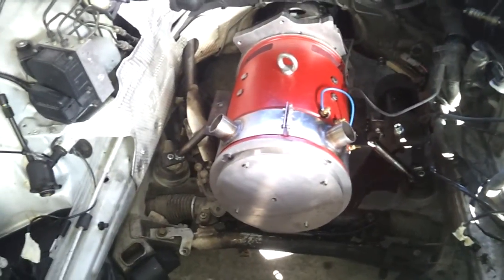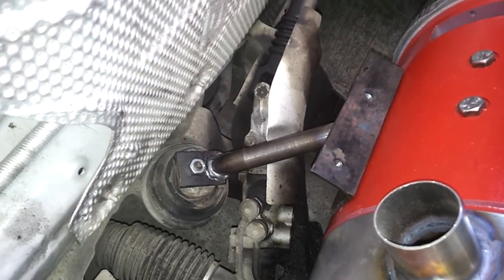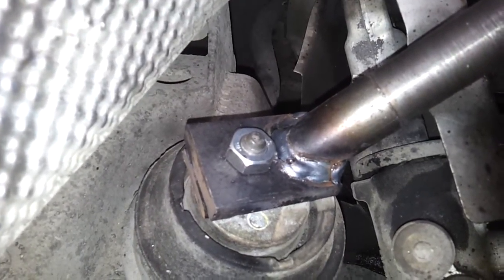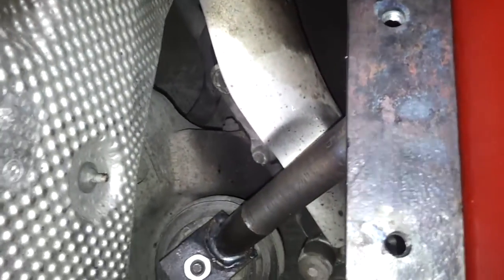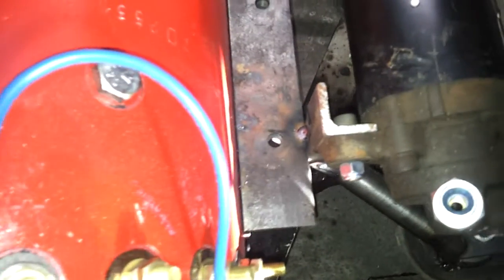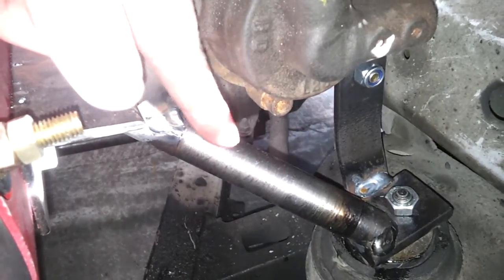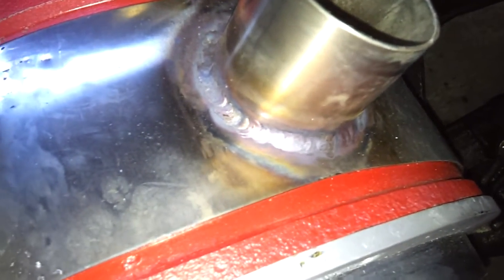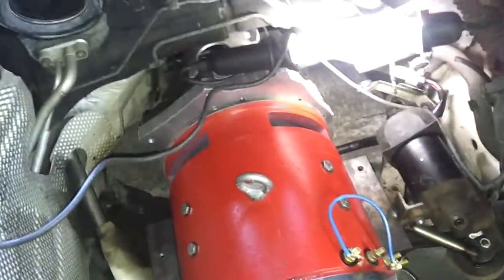BMW E39 EV Conversion 12 Mount Up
Walk through of the motor mounts and power steering pump.